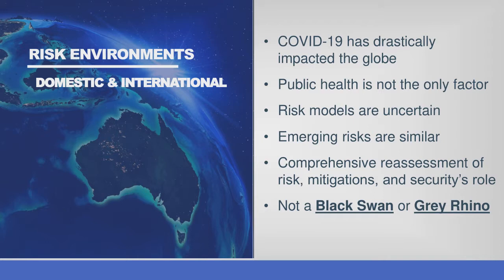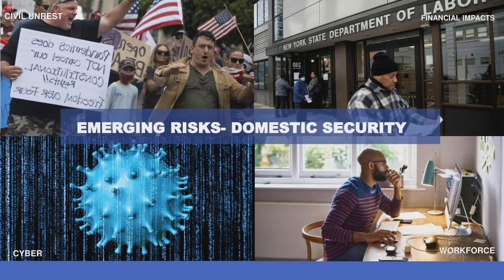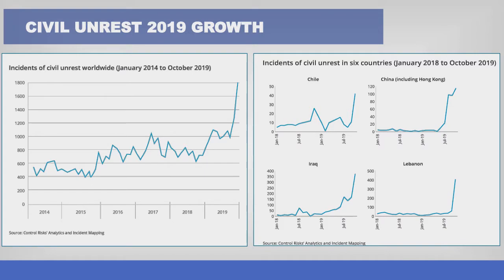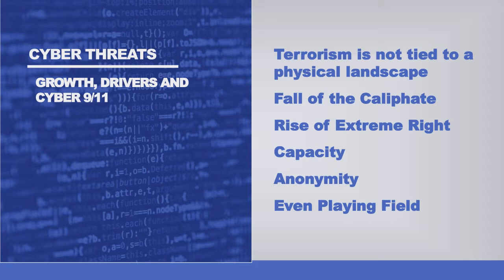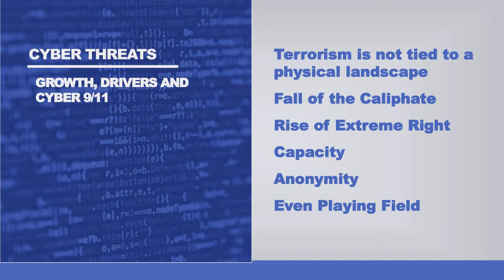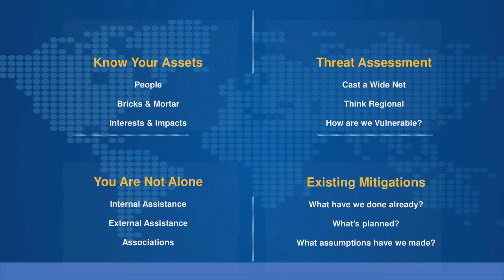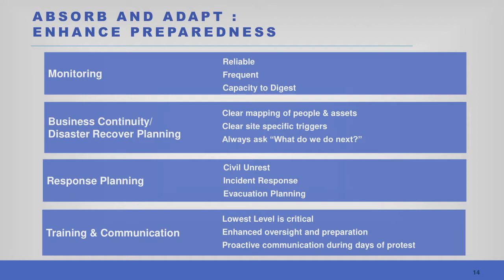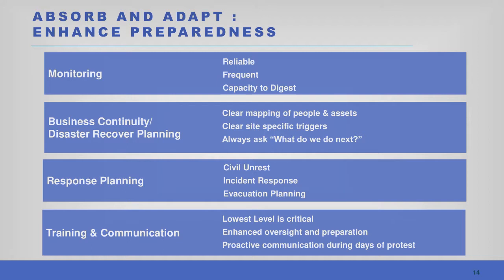HDIAC Webinar: Critical Infrastructure Protection: Assessing the Risk in the Post Pandemic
The pandemic has posed new challenges for critical infrastructure protection (CIP), including identifying decision-makers and executing organizations’ responses to incidents.

Additionally, many institutions are facing emerging threats and hazards as they return to regular operations. This session will review emerging and traditional risks and discuss the steps needed to safely manage the overall change in risk paradigm. Attendees will further learn about the changes in asset management, risk trends, and tools to support the new normal of CIP risk resilience.